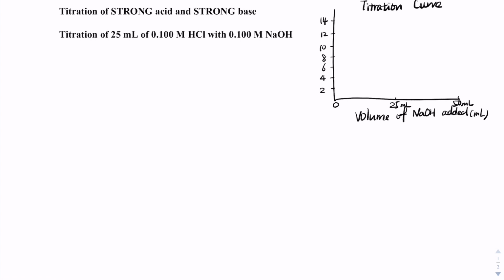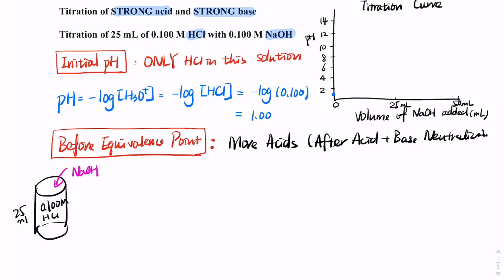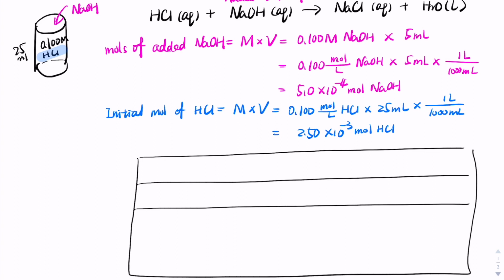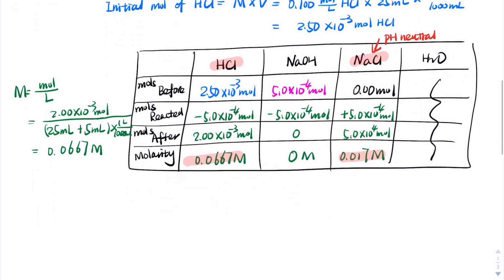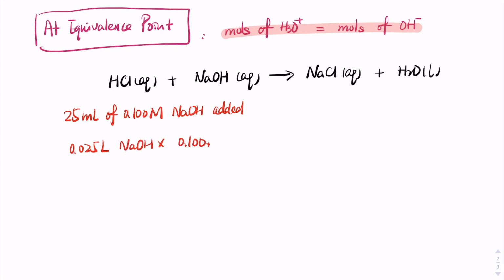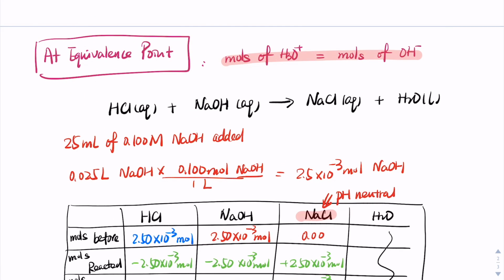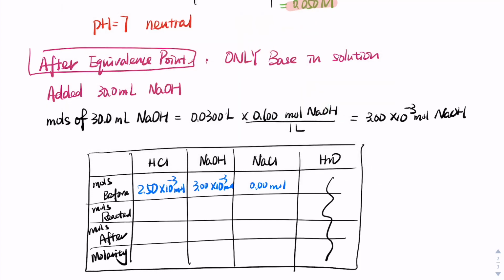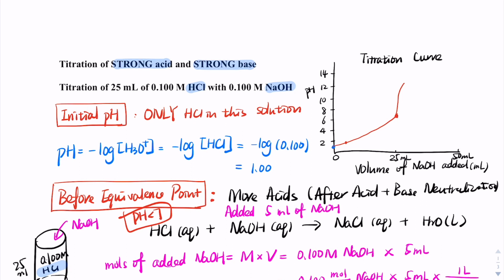Titration of a Strong Acid and Strong Base